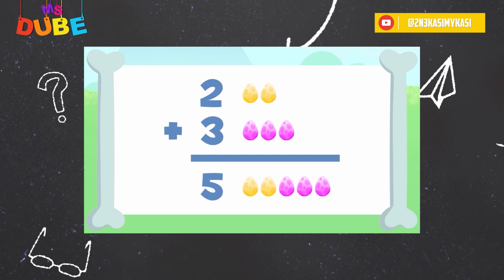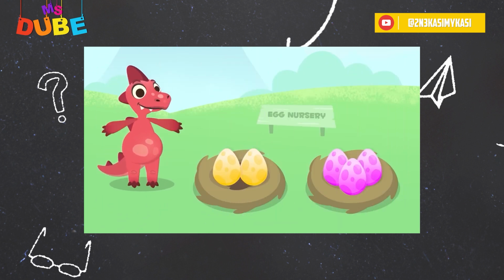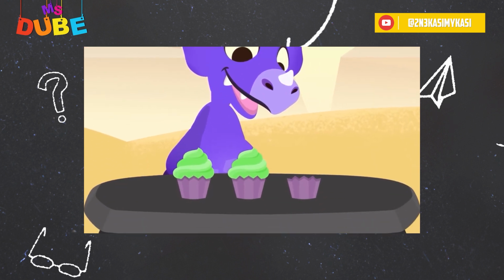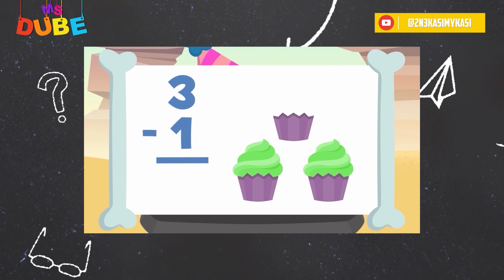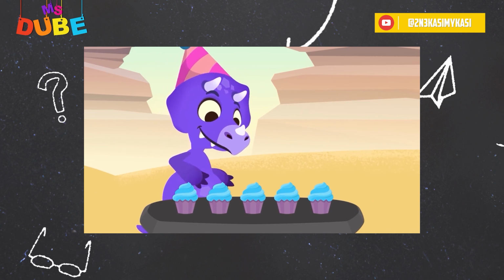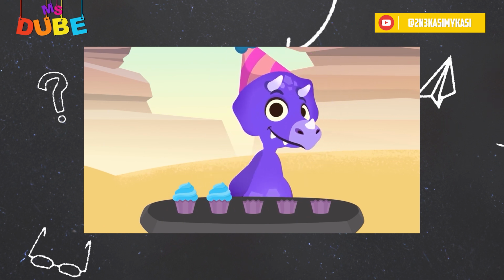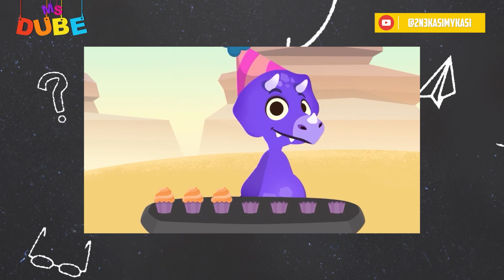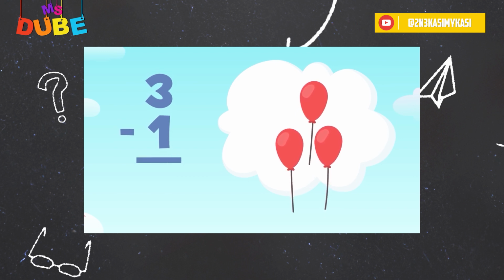Kasi My Kasi-Ms Dube to the rescue 03 (Number Problems)